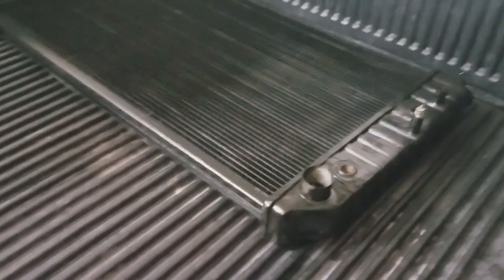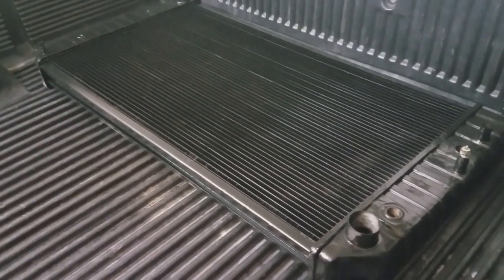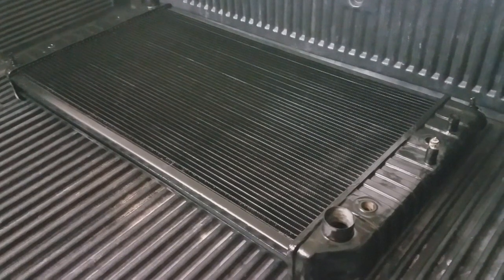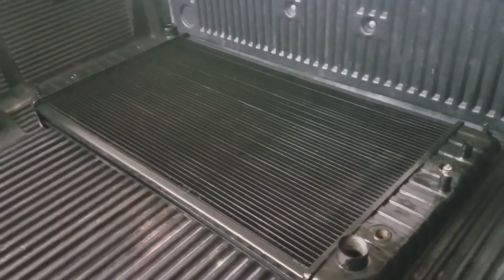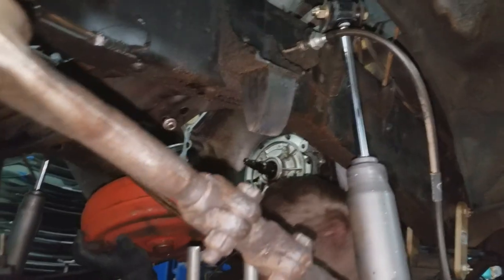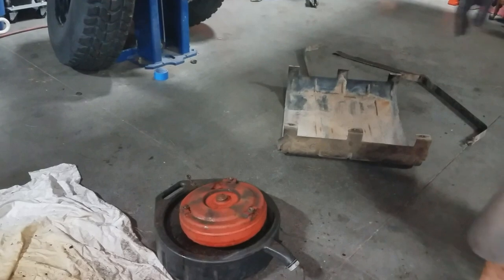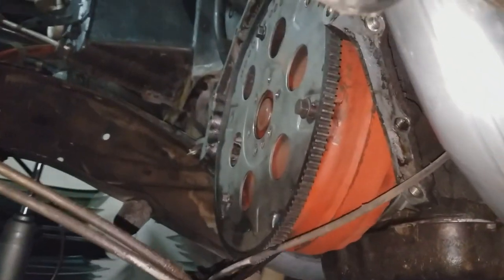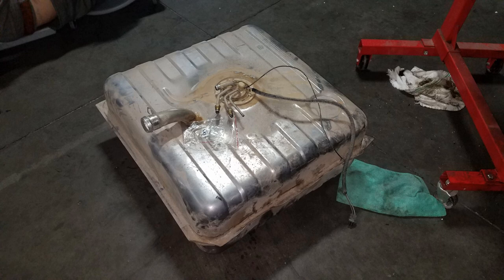82 Chevy K5 Update / Engine Swap / Part Four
Original intro Created by RaminDigital
Free Sony Vegas Intro Template #29 With tutorial

My PC Specs:
Acer
Aspire M3470G
AMD A6-3620  APU with Radeon(tm) HD Graphics 2.20 Ghz
8.00 GB RAM
64-bit Operating System

My Vape Specs:
Smok Alien 220W
I usually burn Watermelon juice on 50W